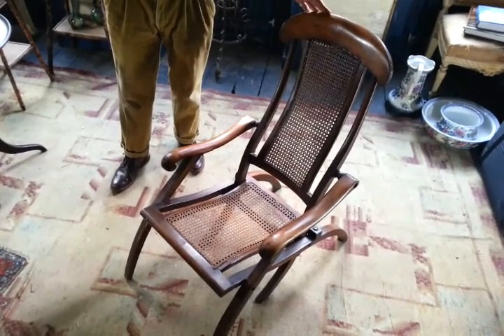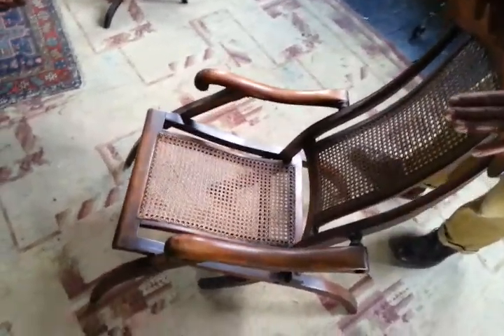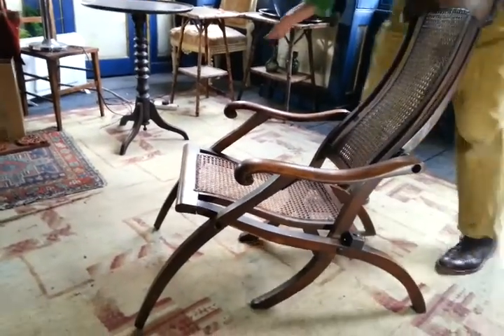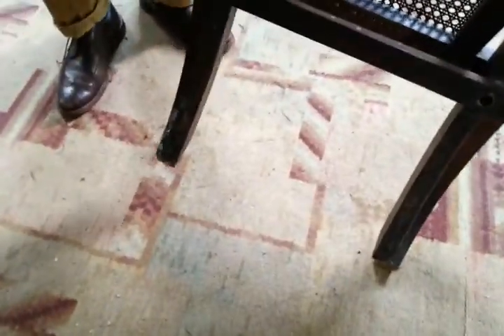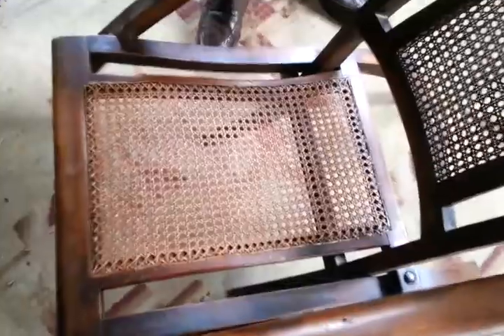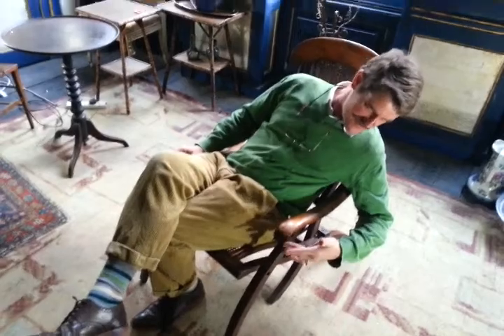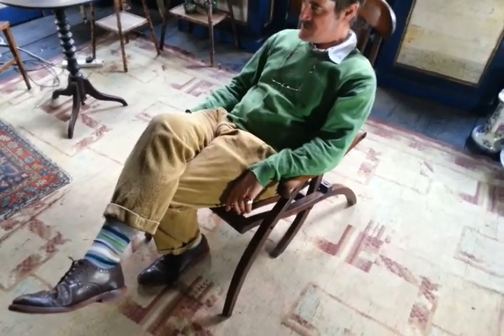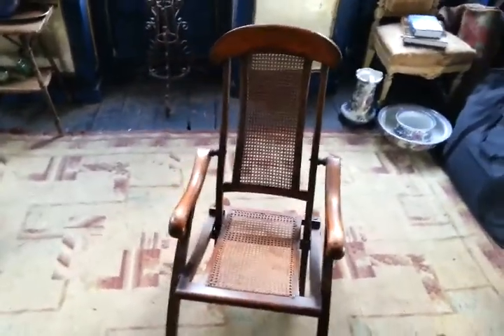BEAUTIFULLY PATINATED VICTORIAN CANE-SEATED FOLDING DECK- or GARDEN CHAIR c1885